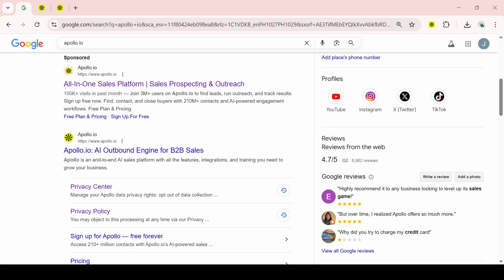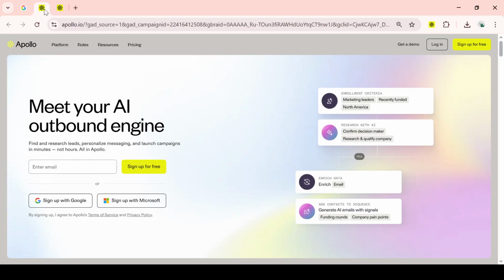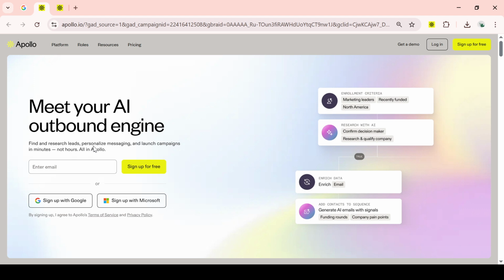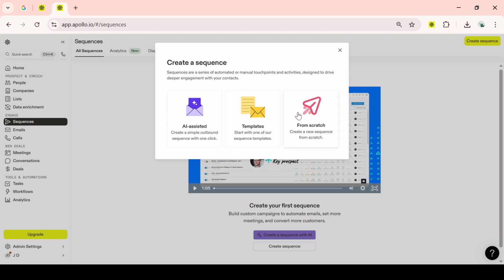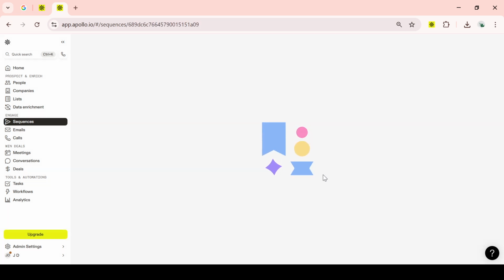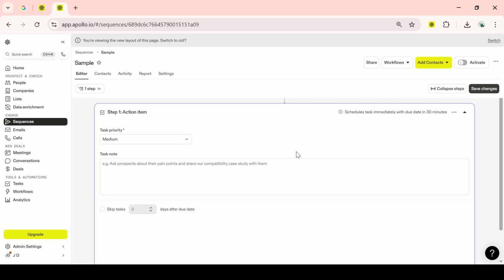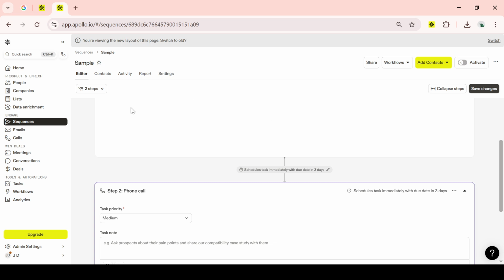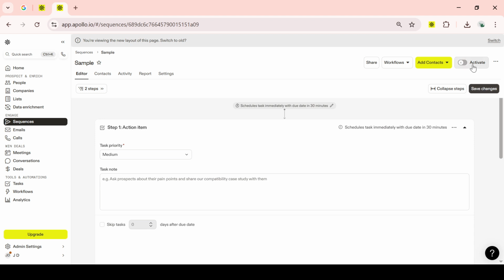How to Create a Sequence in Apollo.io [2026 Full Guide]